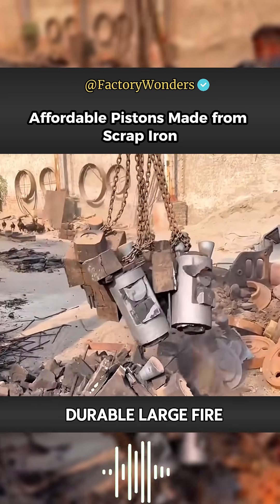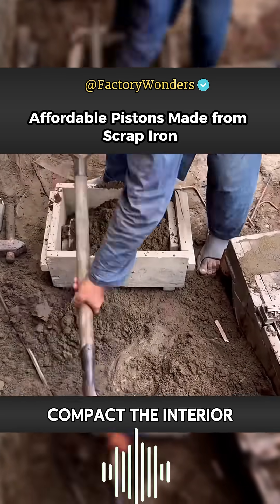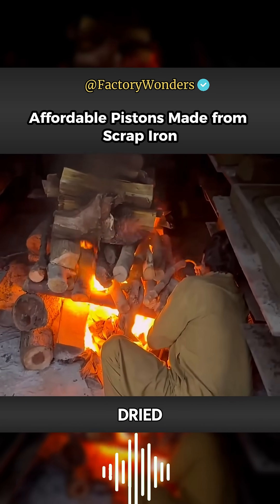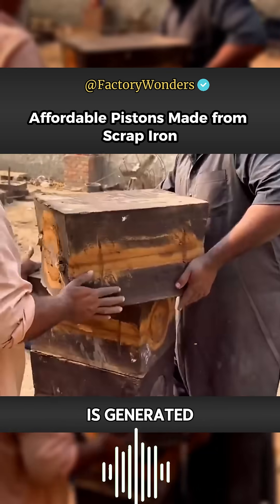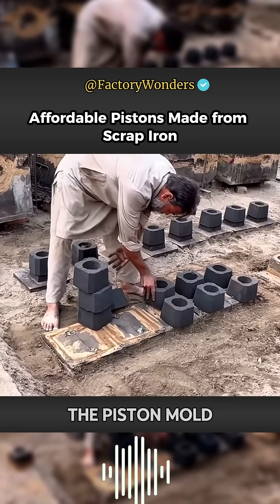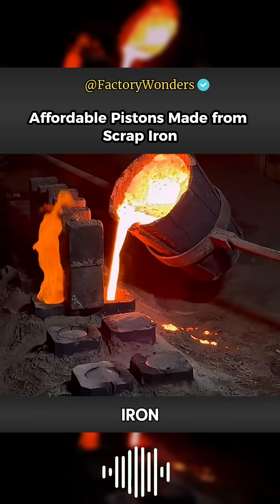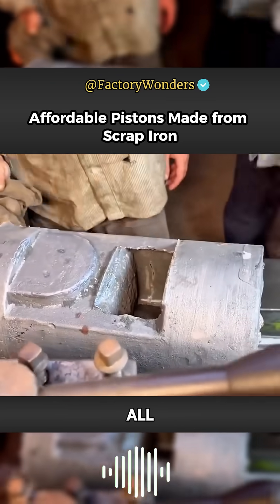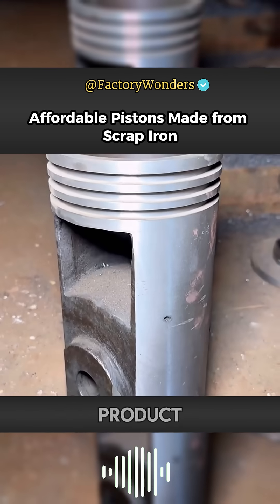How to Cast Pistons Using Scrap Iron – Sand Casting Explained!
🔥 Turning Scrap Iron into Engine Pistons – Incredible Sand Casting Process!
In the heart, a small open-air workshop transforms scrap iron into functional pistons using sand casting techniques. With no fancy equipment, these skilled artisans create engine-ready pistons by:

Watch how mechanics combine traditional skills with resourcefulness to make affordable and durable pistons that keep engines running!

Factory Wonders